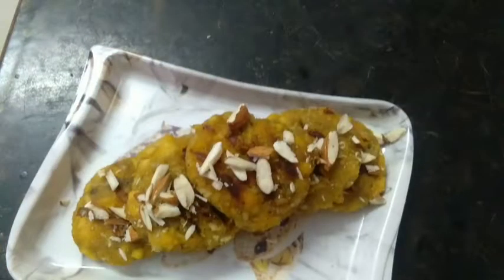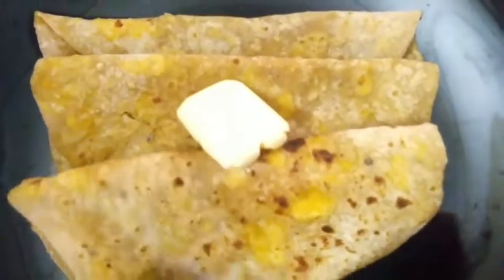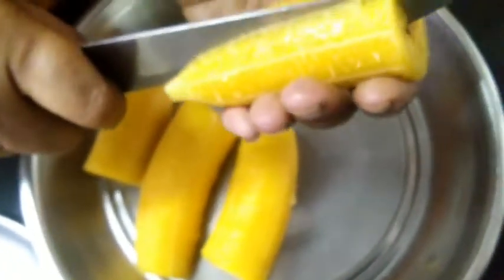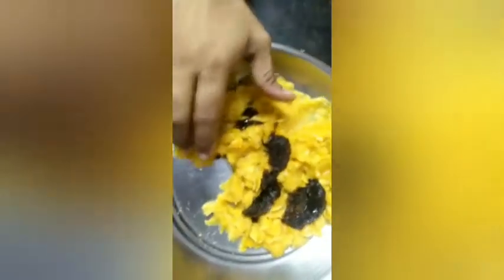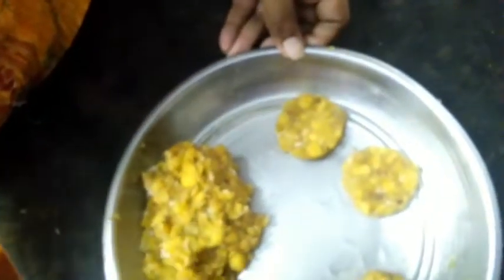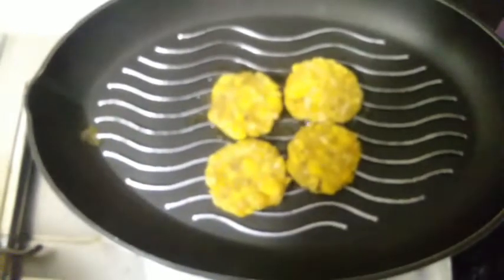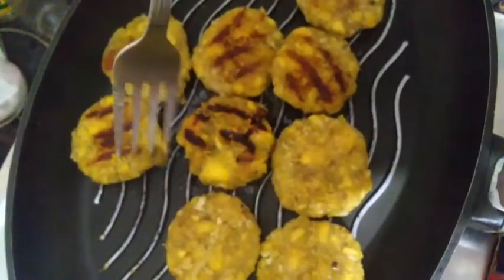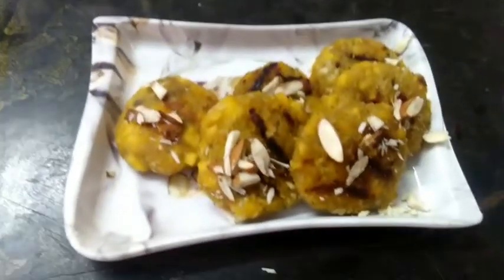Instant recipes with banana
1.Easy evening snack with banana.
2.Instant snack recipe with banana.
3.Sweet chapati.

My videos scheduled
Monday - Cooking
Wednesday - Gardening
Friday Craft
1st week - Stitching
2nd week - Crochet
3rd week - Hand Embroidery
4th week - Craft with any disposable item's Saturday - Kerala style cooking